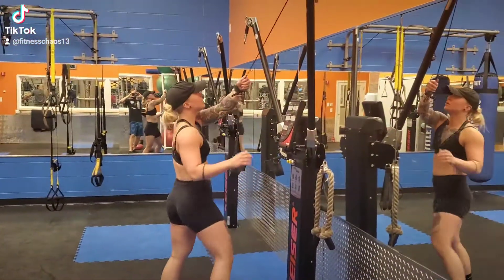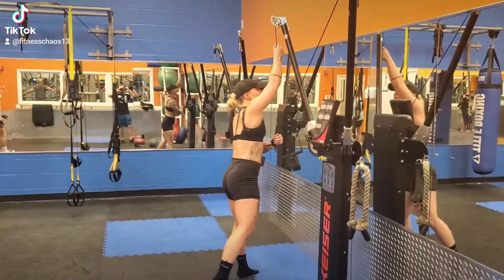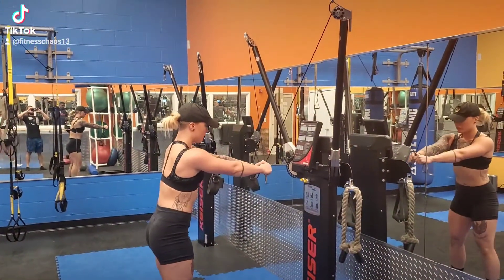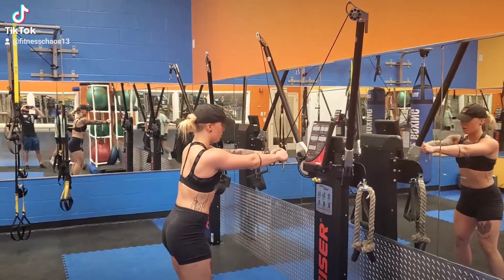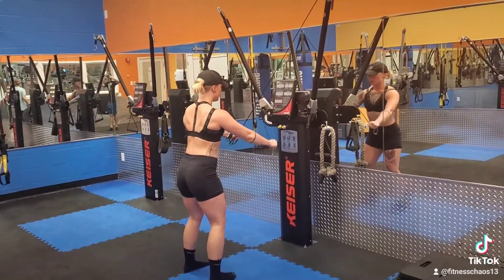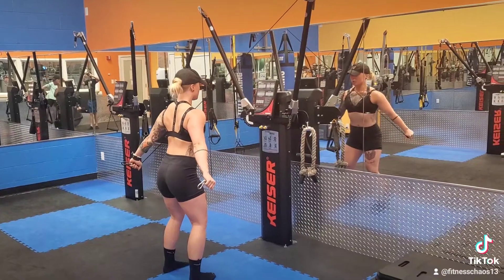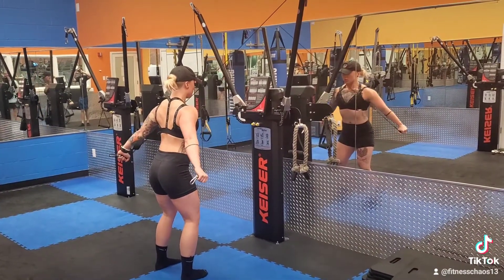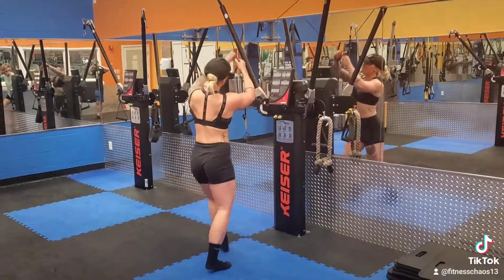Keiser Rear Delt Fly